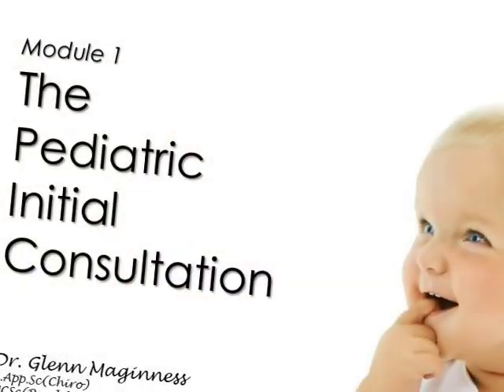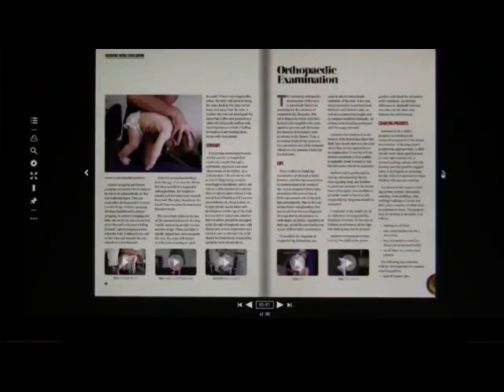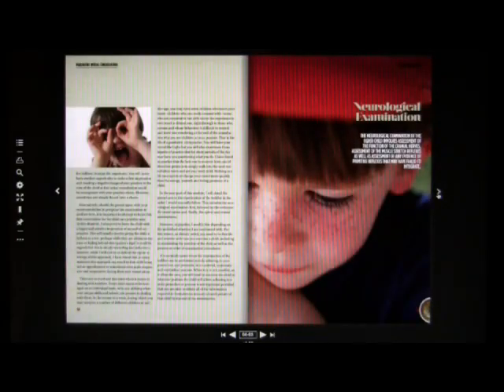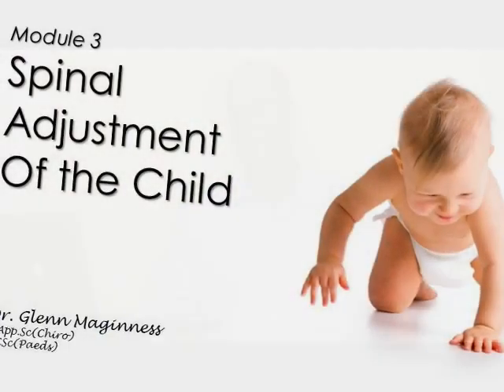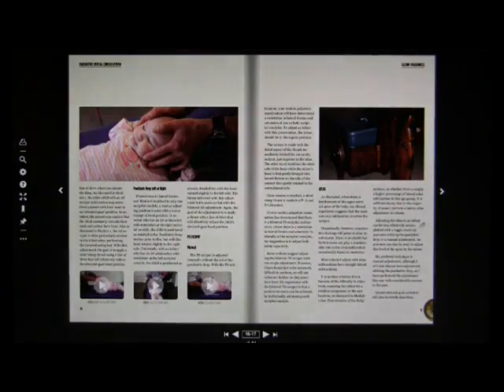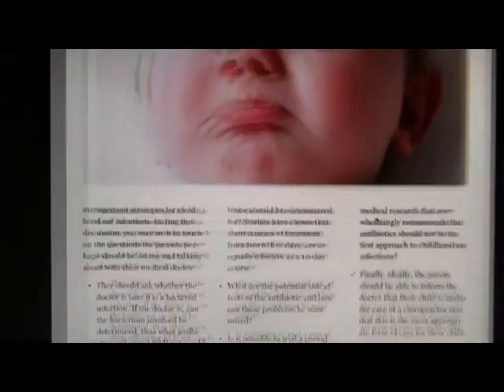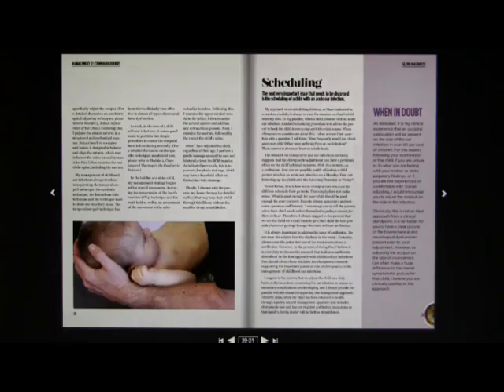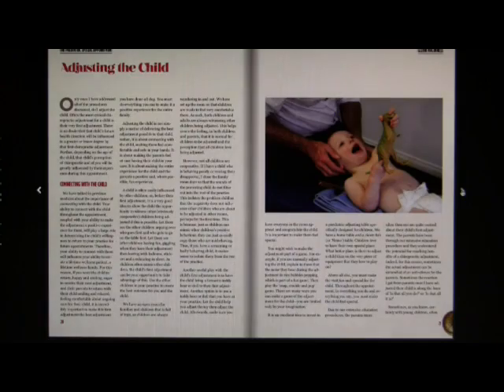The Online Pediatric CE Program 18 mins